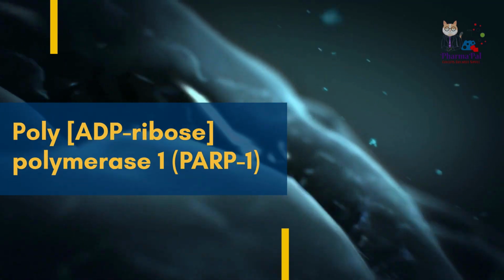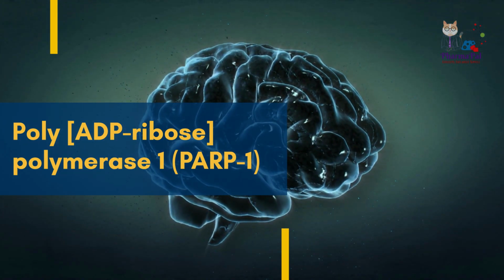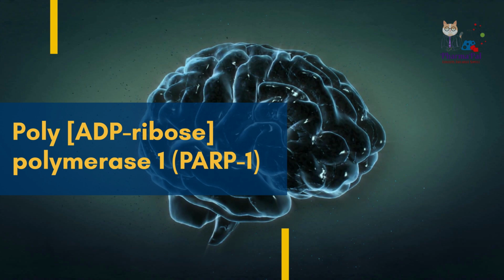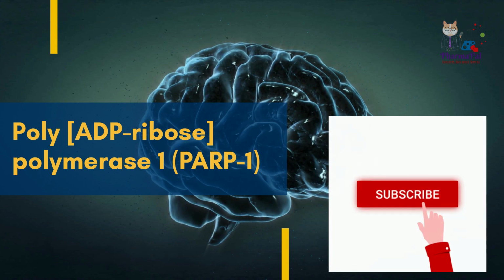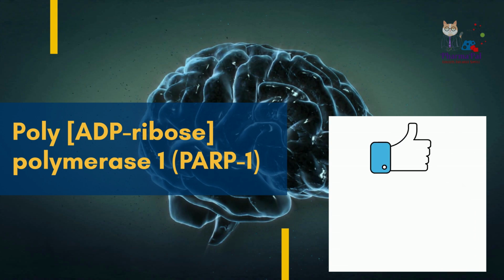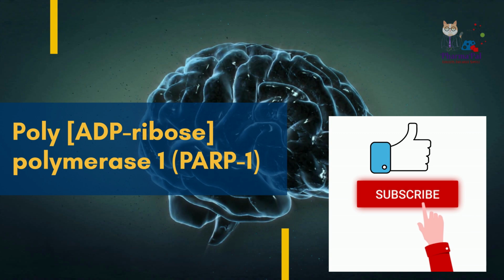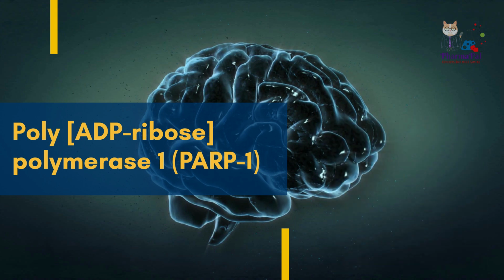Poly [ADP-ribose] polymerase 1 (PARP-1)